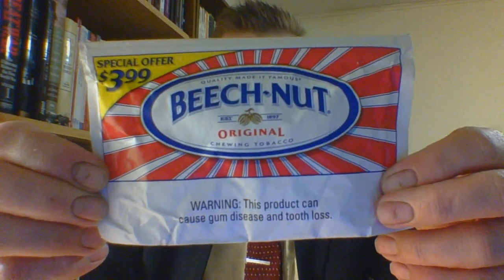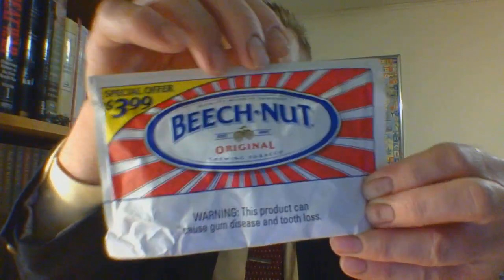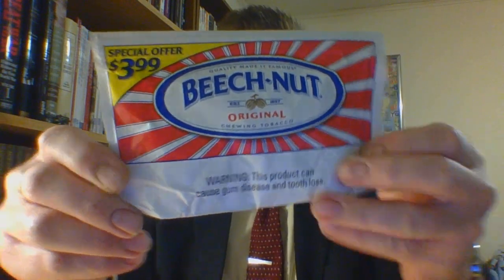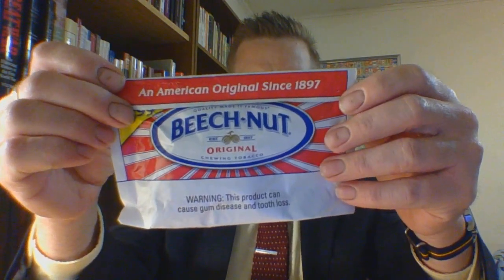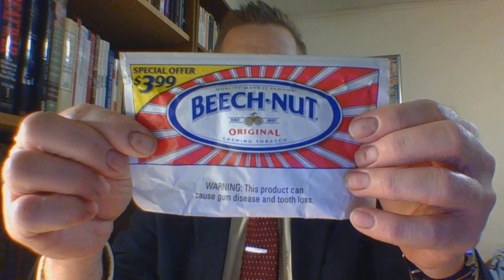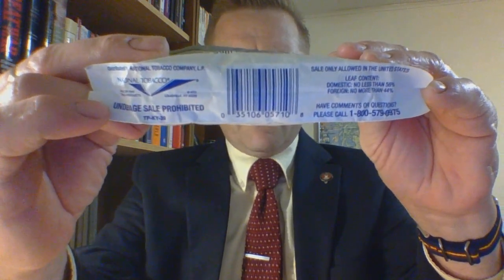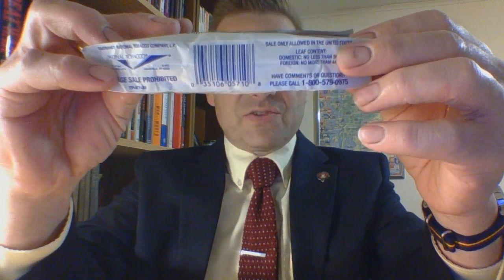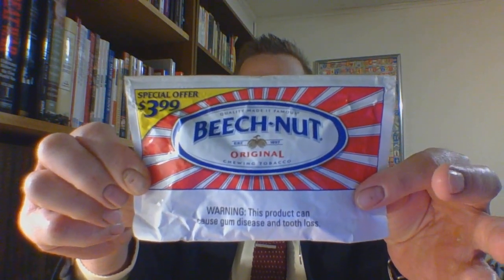Chew Review Part 2 : Beech-Nut Original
The #11 short format Chew Review of the 'Chew Review Part 2' Series